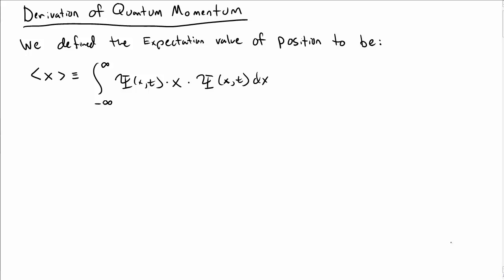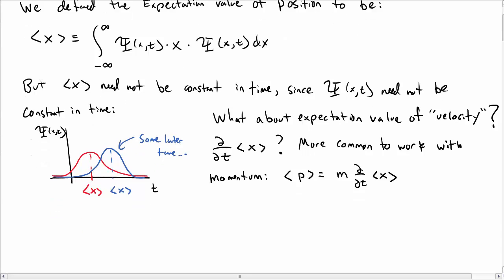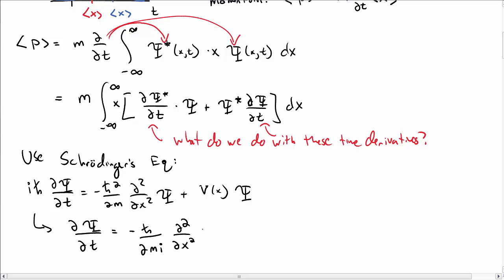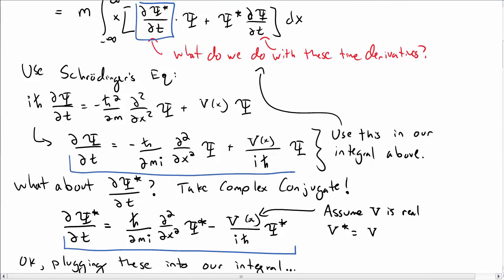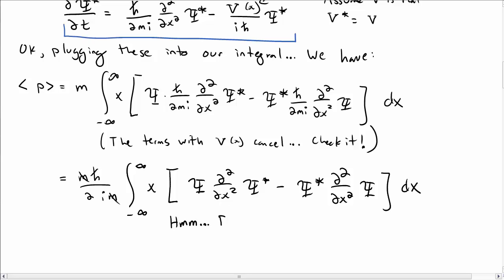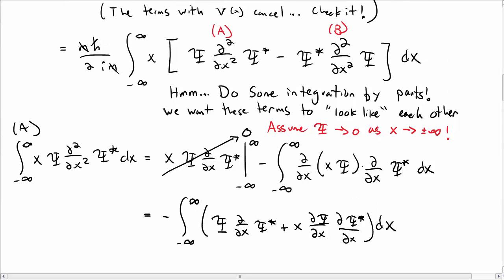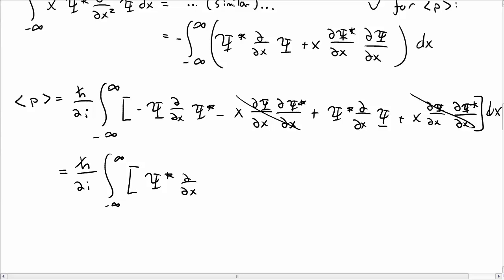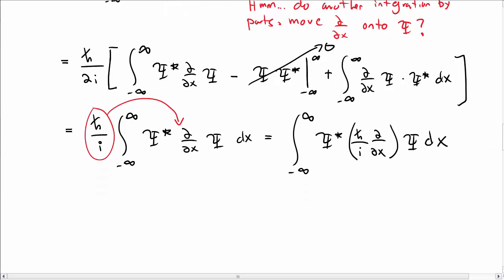Derivation of Quantum Momentum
We go through the mathy steps of the derivation justifying the form of the momentum operator in quantum mechanics.